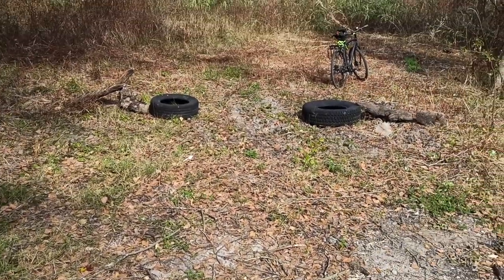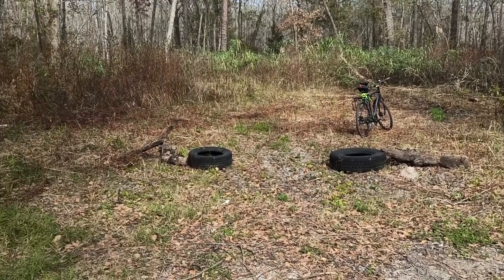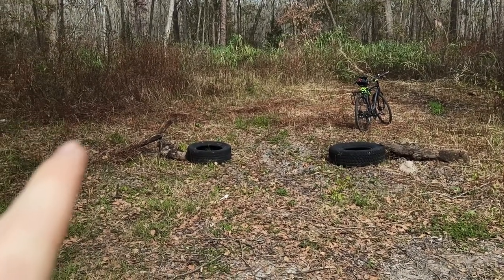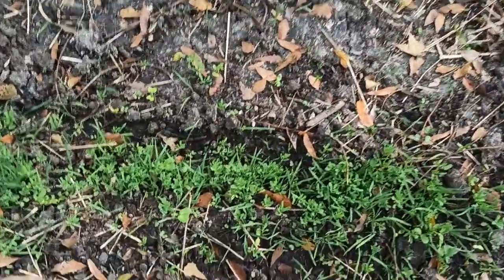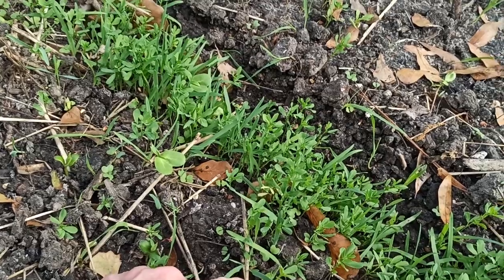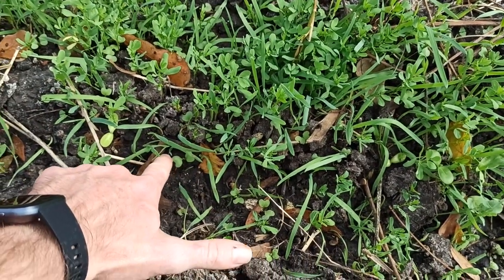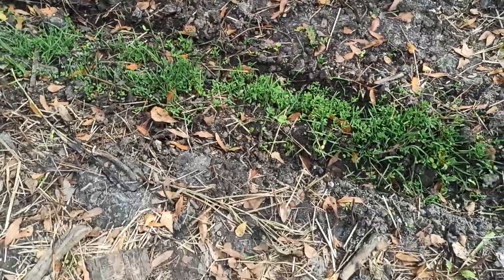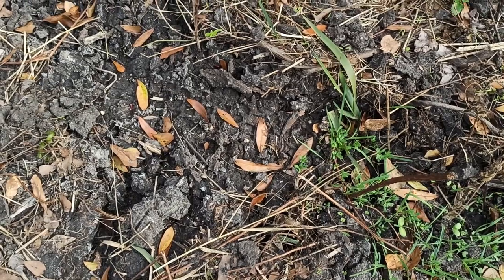How to Start Guerilla Gardening (figuring out what grows)